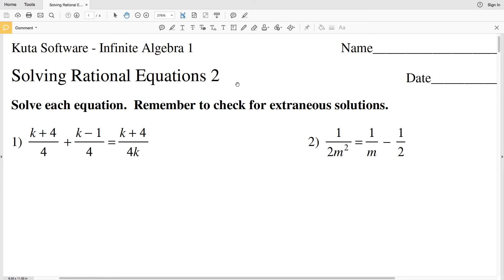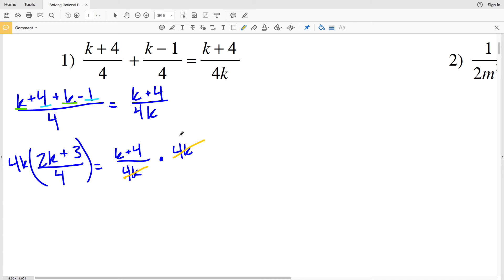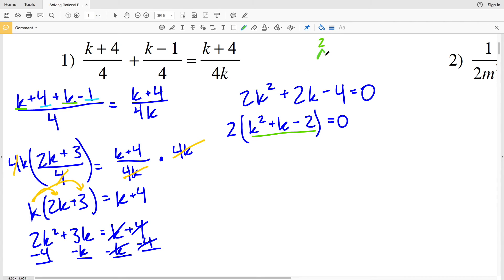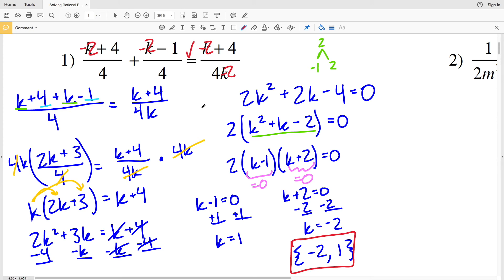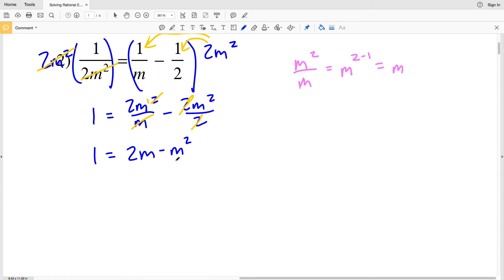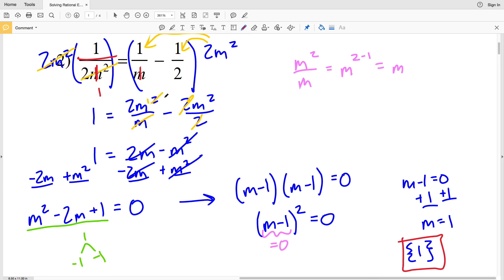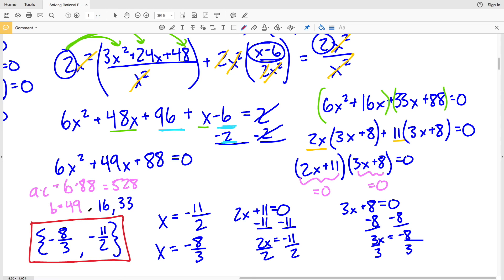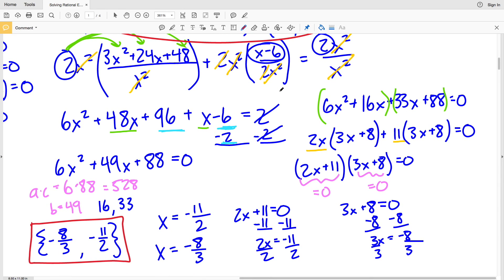KutaSoftware: Algebra 1- Solving Rational Equations Hard Part 1